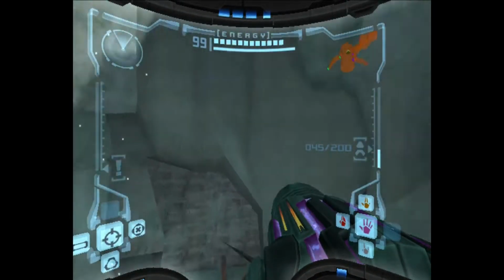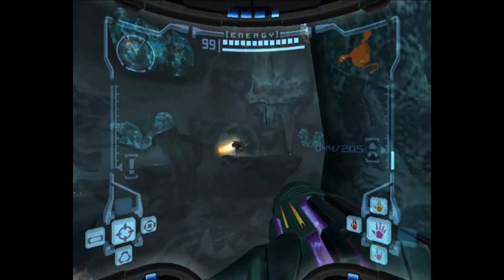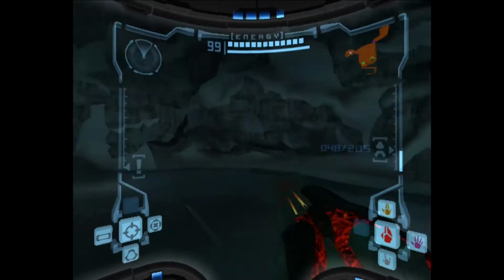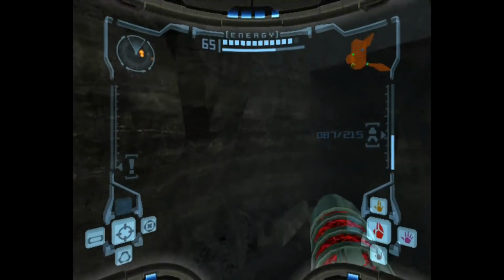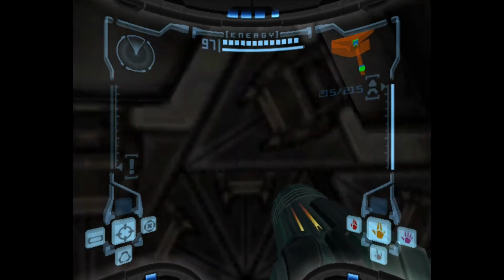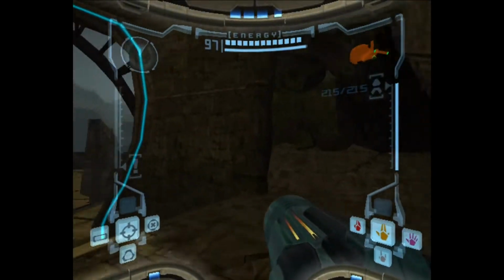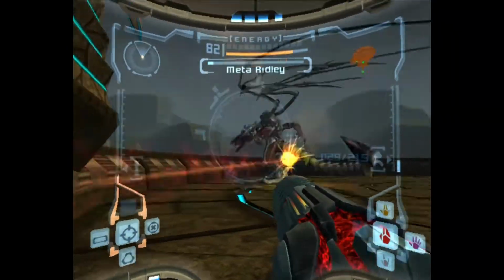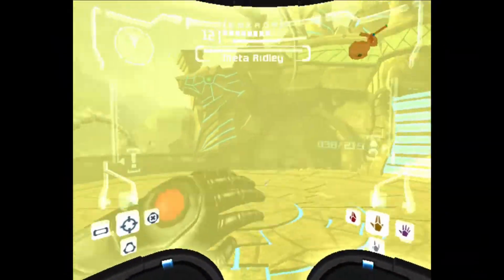Metroid Prime Randomizer - Pt. 15: Still Don't Know How to Fight Meta Ridley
Now I know how Samus feels in the Subspace Emissary and Ridley's Smash Ultimate trailer.